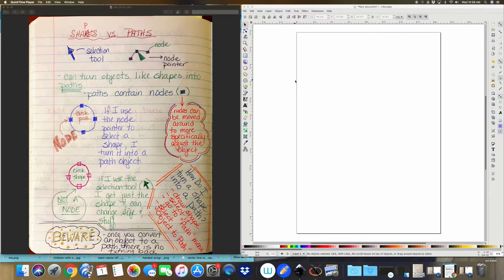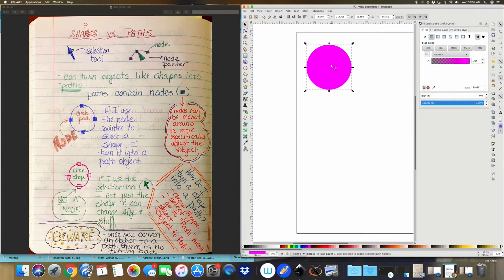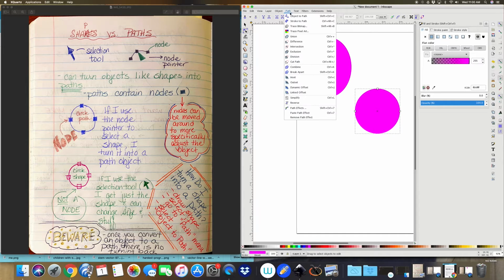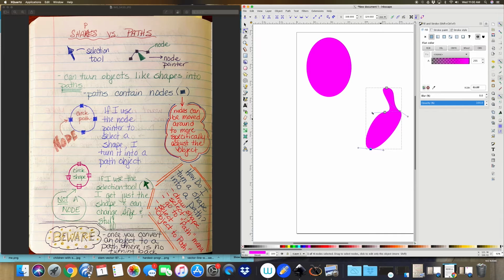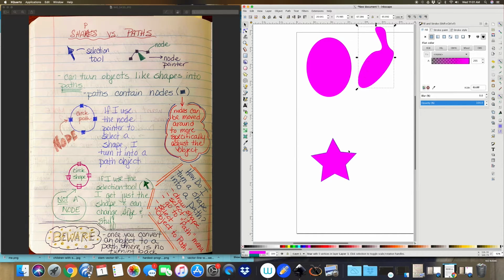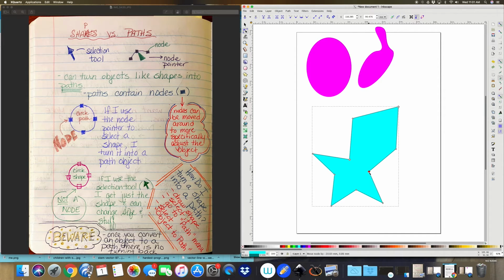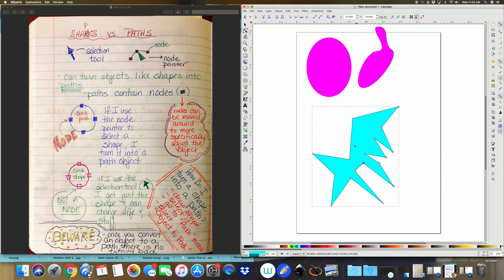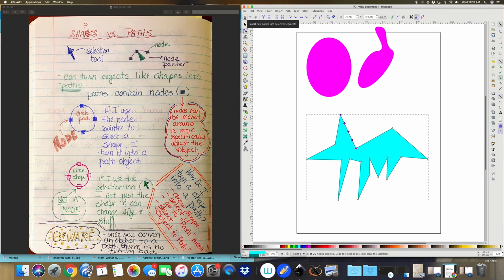Inkscape Node Pointer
Understand what the node pointer is and how to use it.